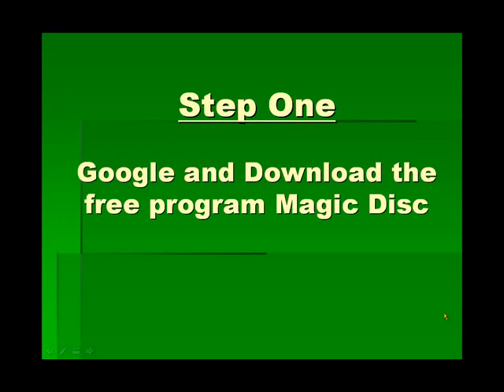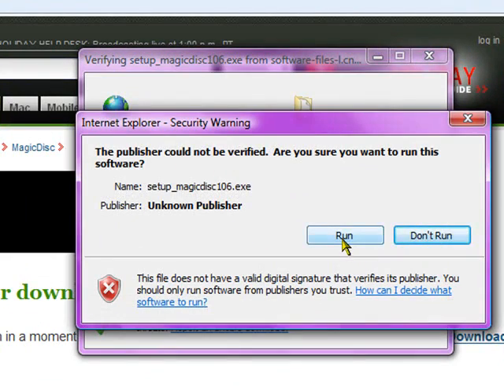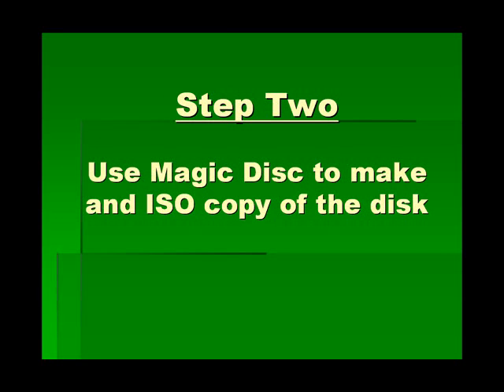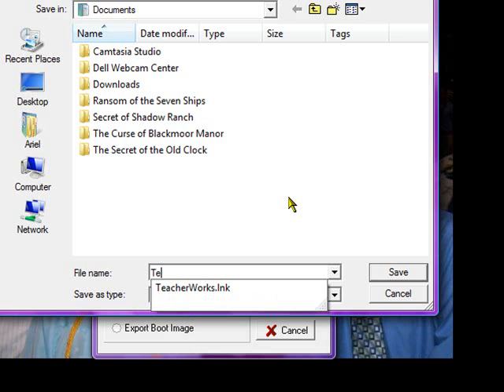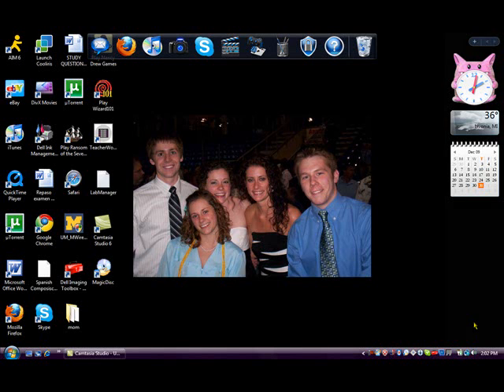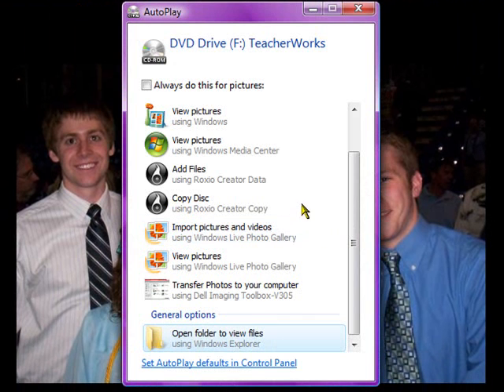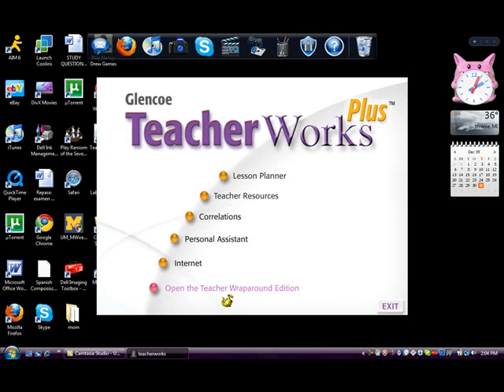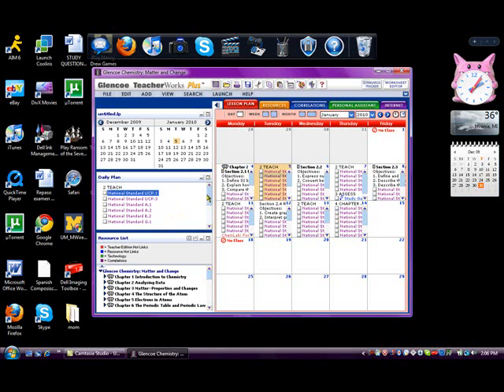Using Teacherworks without a Disk.wmv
This is a video tutorial on creating a virtual drive so you can run the Glencoe TeacherWorks program without the disc in the CD/DVD Rom Drive